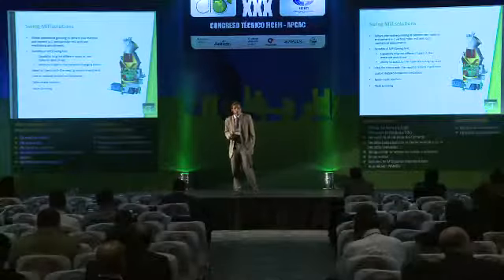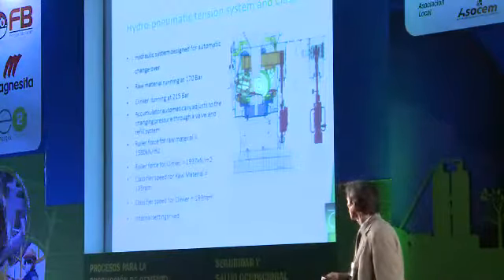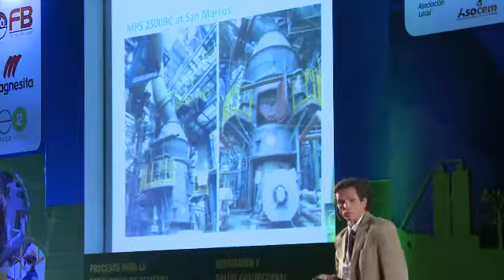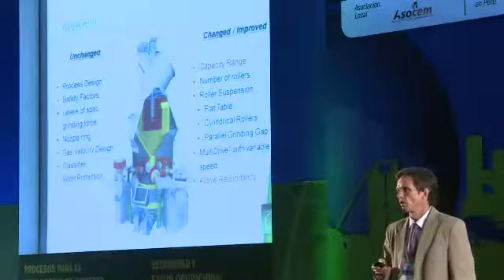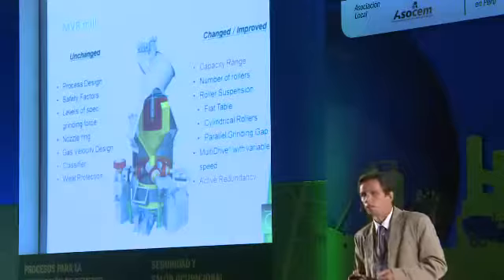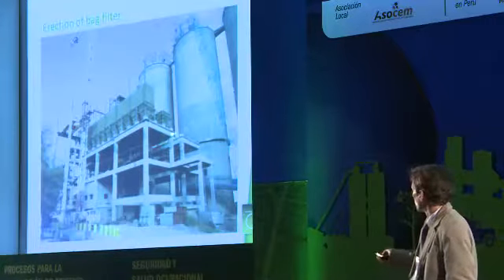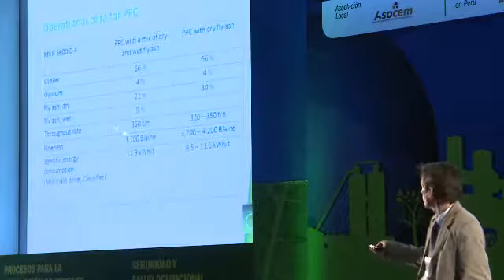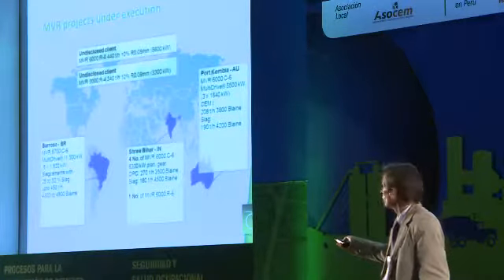8 Innovative Enhacement for vertical roller mills: Swing Mill Solutions and MVR with MultiDrive